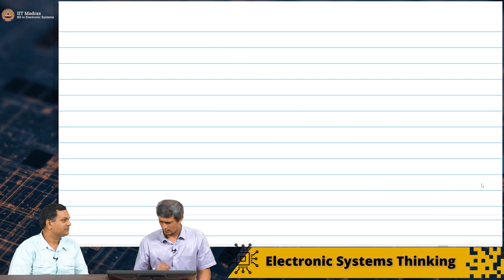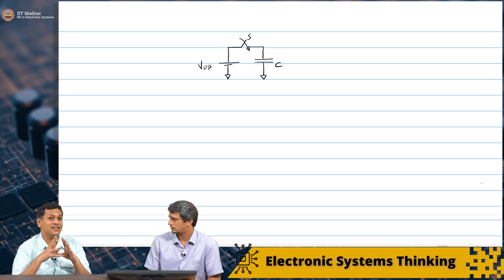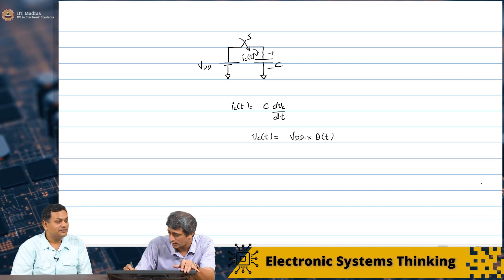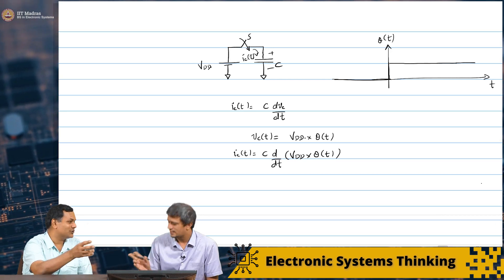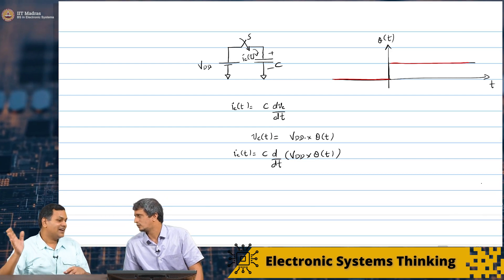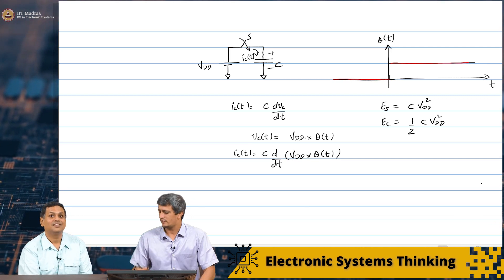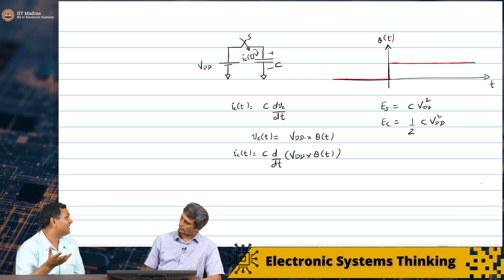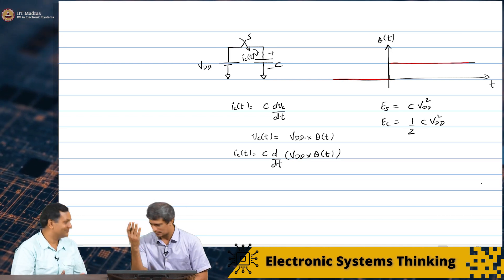W12_L5_Problem Solving - Voltage source and Capacitor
Problem Solving - Voltage source and Capacitor